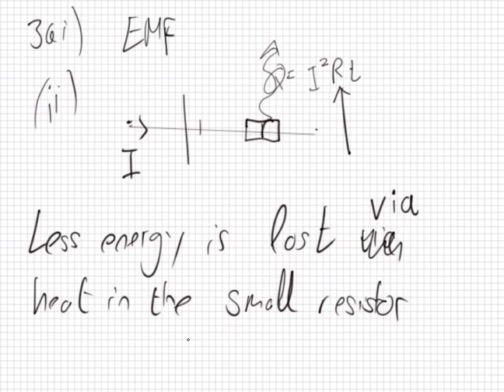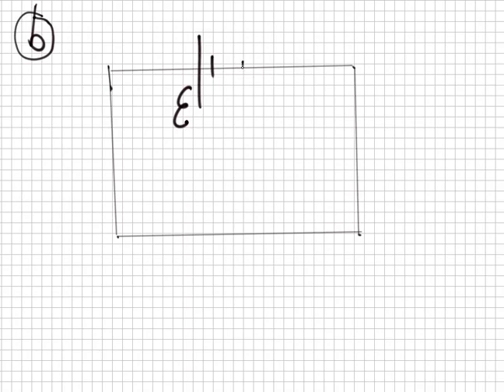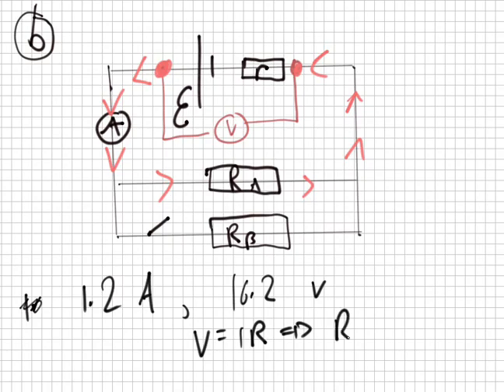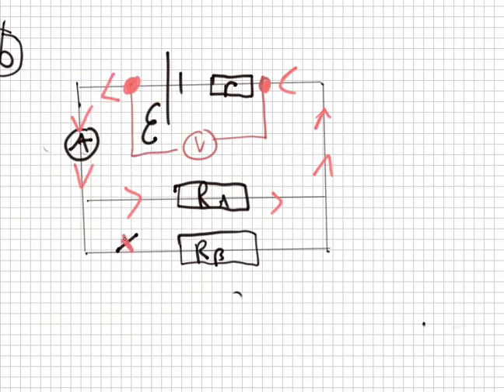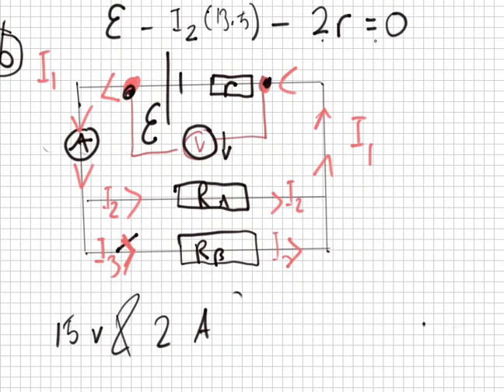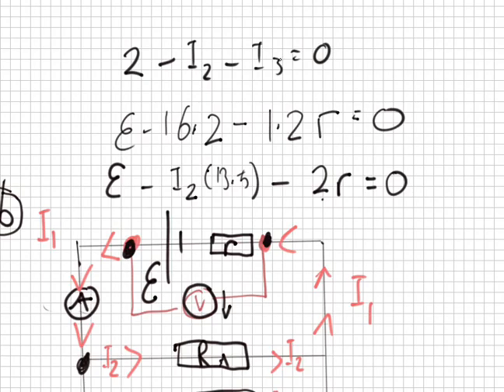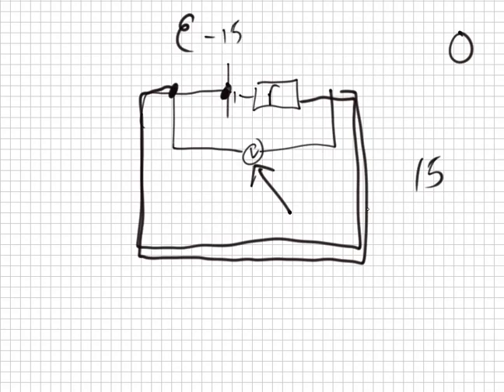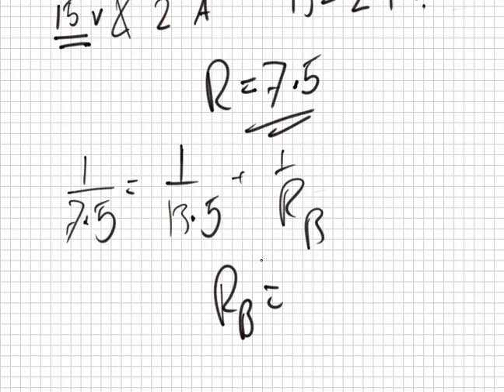Part 3 Section B Question 3